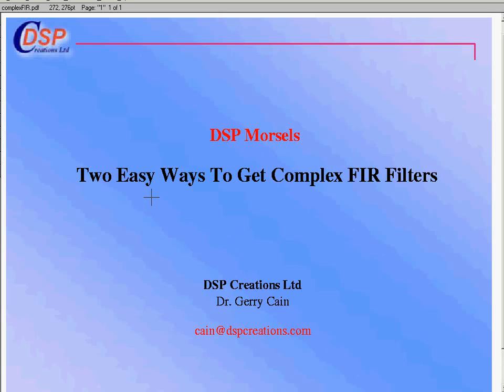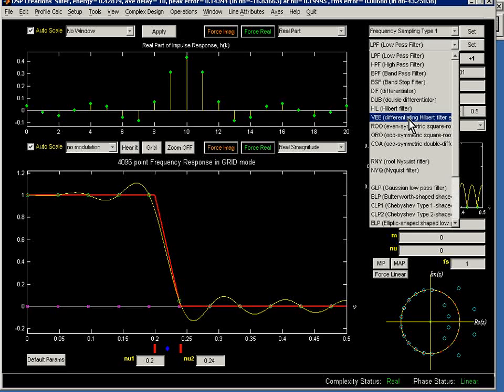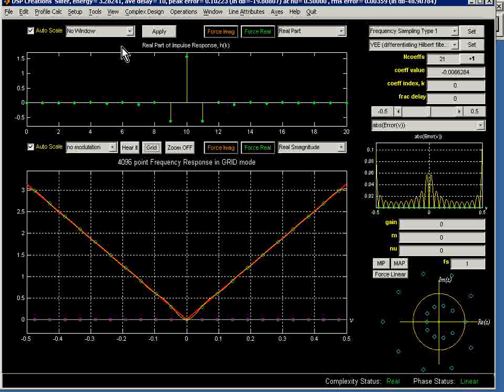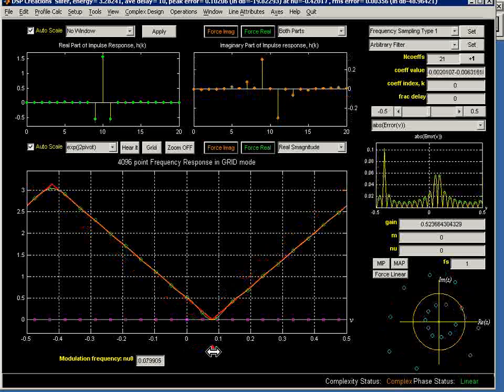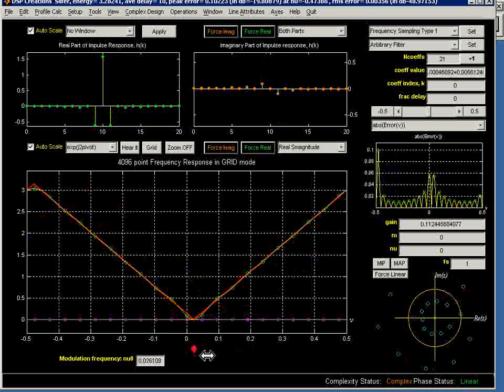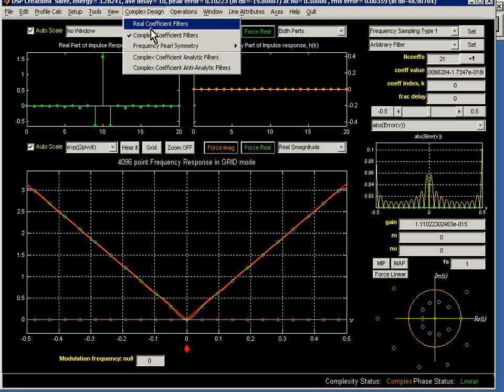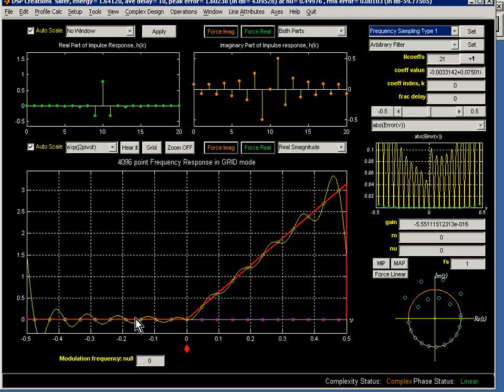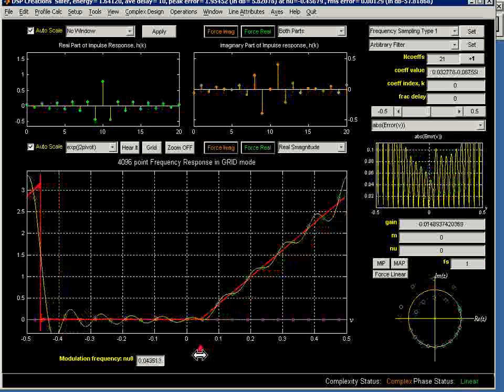Two Easy Ways to Get Complex-Coefficient FIR Digital Filters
The design of complex-coefficient filters is important, but poorly served by most design tools. Such filters are often crucial in modelling baseband signals and filters needed for economical simulation of carrier-centered transmission and reception. This demo shows a flexible way of carrying out the spectrally asymmetric designs involved.

Slifer is a powerful MATLAB-based filter design tool; learn more about it and related tools developed by DSP Creations